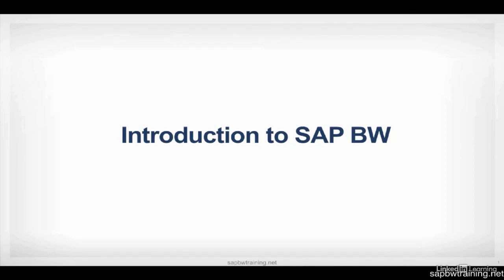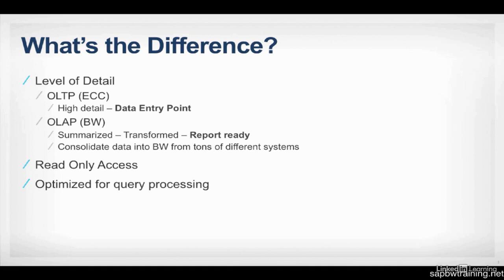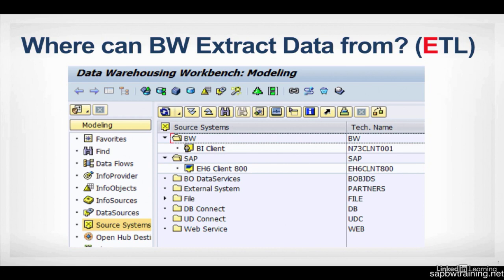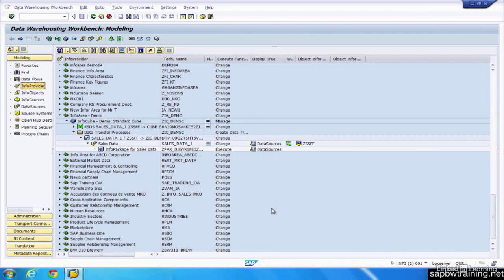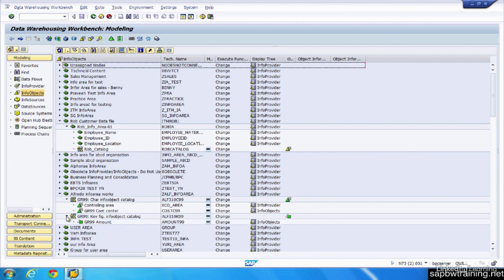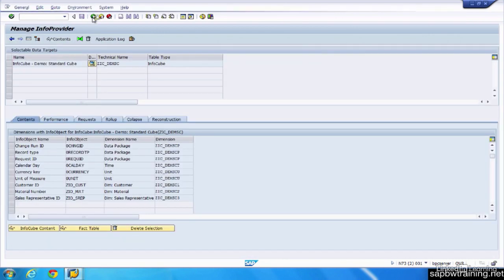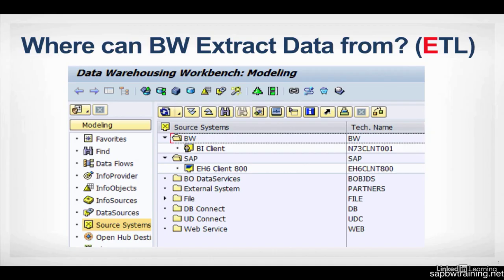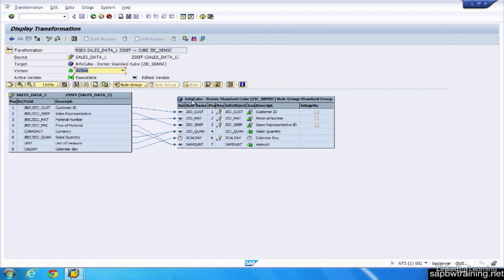SAP BW || 01. Extracting data overview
This video is part of SAP BW (Business Warehouse) series. We recommend you to go through playlist for better sequential understanding of the subject.

SAP BW/4HANA is a packaged data warehouse based on SAP HANA. As the on-premise data warehouse layer of SAP’s Business Technology Platform, it allows you to consolidate data across the enterprise to get a consistent, agreed-upon view of your data.

SAP BW
sap basis
sap learning
sap java
sap admin
sap administration
sap free
sap free course
sap learning
sap material
sap coding
sap erp
sap OSDB
osdb migration